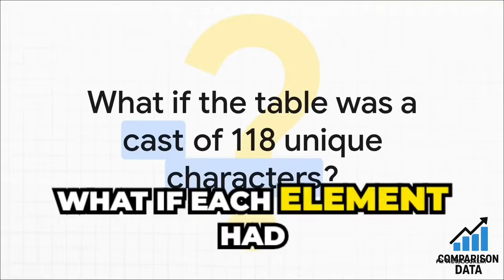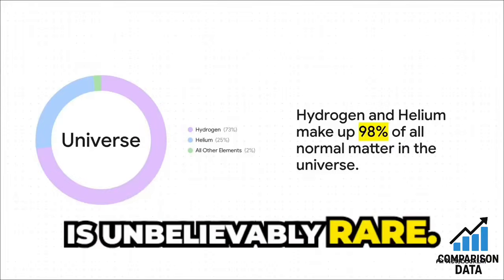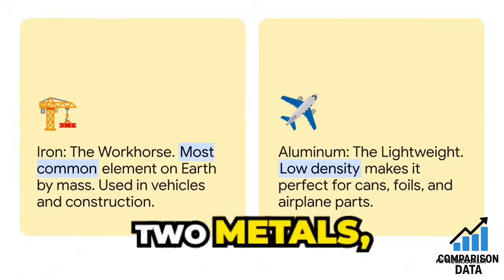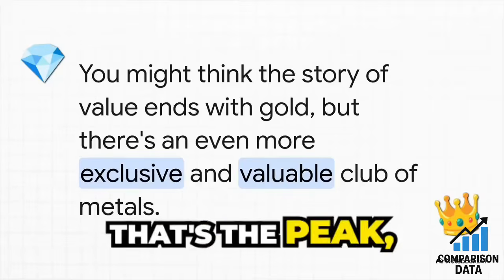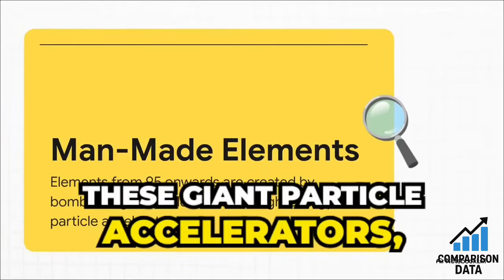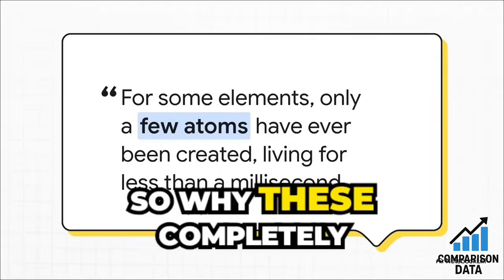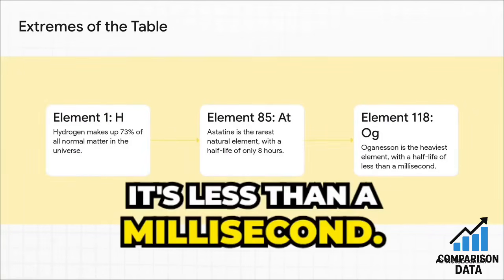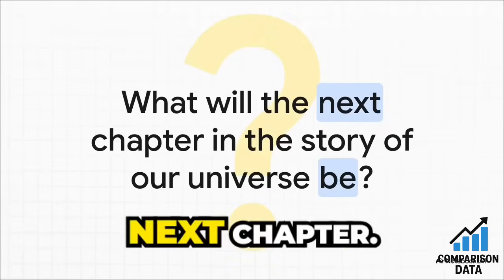All Elements of the Periodic Table Explained in 10 Minutes | Complete Guide | Comparison Data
Description:
Unlock the mysteries of chemistry with this complete breakdown of all the elements in the periodic table explained in simple language! 🌍🔬 From Hydrogen to Oganesson, this video covers every element’s properties, uses, and fun facts in an easy-to-understand way. Perfect for students, exam preparation, and general science lovers.

Whether you’re preparing for NEET, JEE, UPSC, or school exams, this quick guide will make the periodic table easy and interesting.

Explanation of all 118 Elements

Properties and Uses of Major Elements

Tricks to Remember Groups and Periods

Tags for SEO:
Periodic table

Periodic table explained

All elements explained

118 elements

Chemistry for students

Periodic table class 10

Periodic table class 11

Periodic table class 12

Chemistry periodic table

Exam preparation

JEE chemistry

NEET chemistry

UPSC chemistry

Elements of periodic table

Chemistry tricks

Periodic table easy explanation

Chemistry explained

Periodic table learning

Periodic table tricks

Chemistry revision

Comparison Data

Keywords for SEO:
Periodic Table Explained

Complete Periodic Table

Elements of the Periodic Table

Periodic Table Guide

Chemistry Periodic Table

Learn Periodic Table

Periodic Table in 10 Minutes

Periodic Table with Data and Comparison

Easy Periodic Table Explanation

All Chemical Elements Explained

Periodic Table for Students

Quick Guide to Periodic Table

Atomic Number Chart

Element Properties

Science Education

Chemistry Tutorial

Chemical Elements List

Mendeleev Periodic Table

📌 Pinned Comment (Copy-Paste Ready):

🔥 Did you enjoy learning all the elements of the Periodic Table?

💡 Don’t forget:
✅ Like this video if you found it helpful

⚡ Pro Tip: Watch till the end for the Periodic Table memory trick that will save you hours of revision!